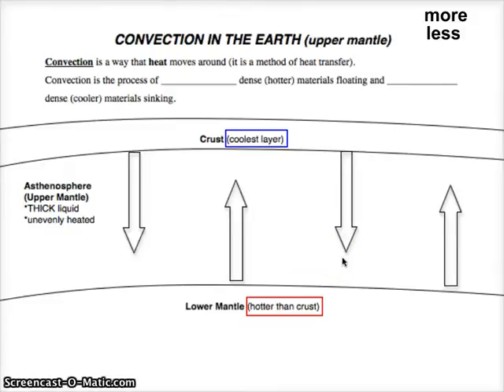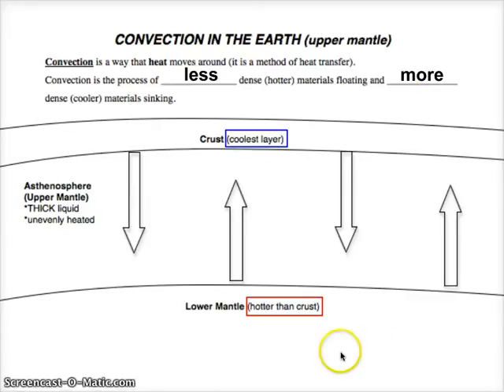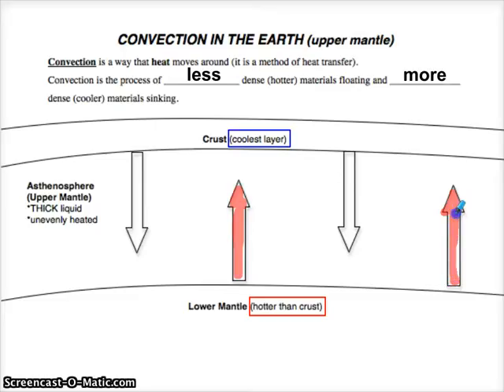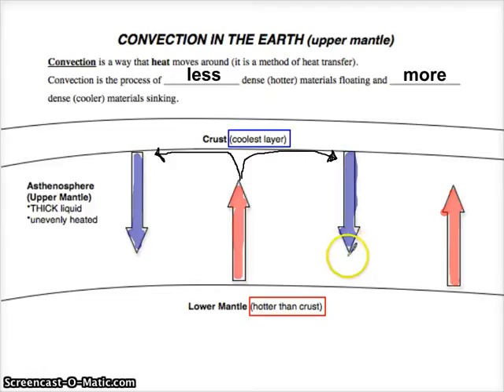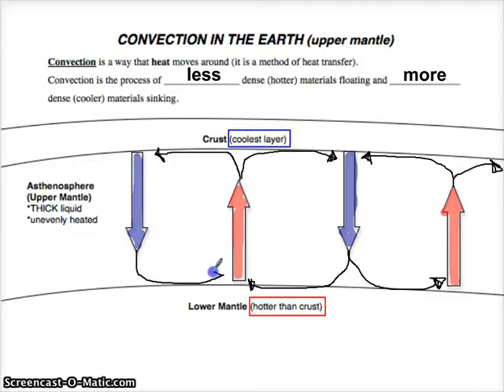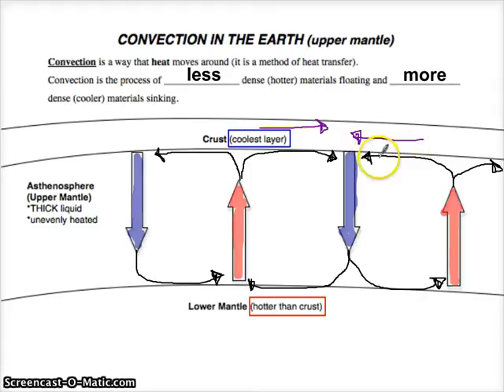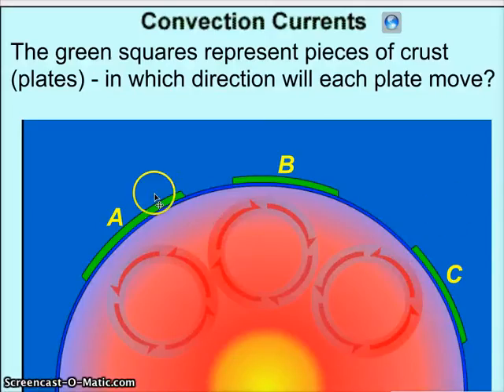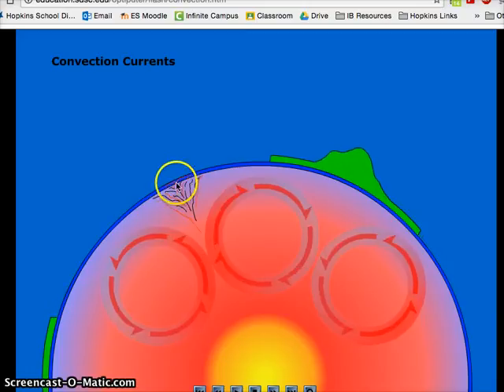Convection in the Earth NOTES